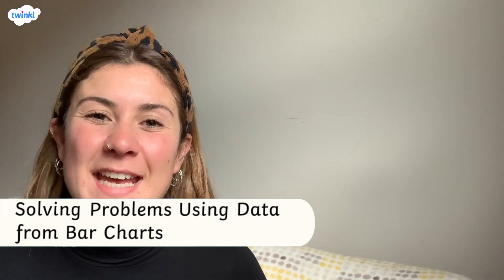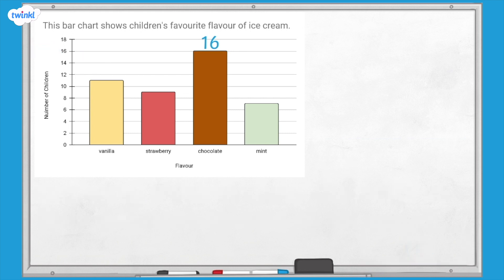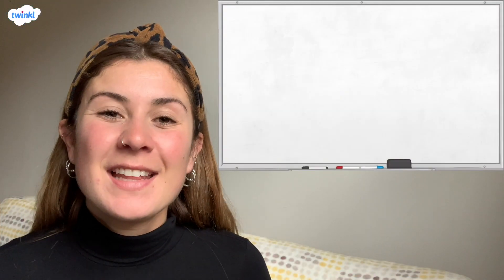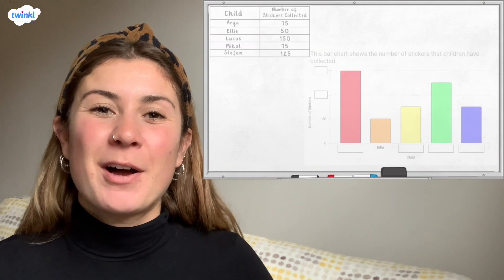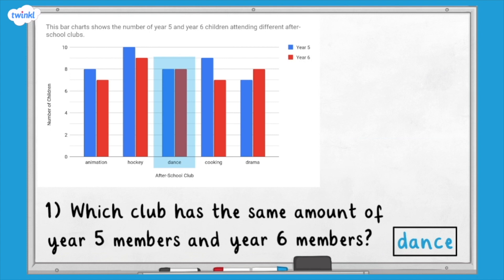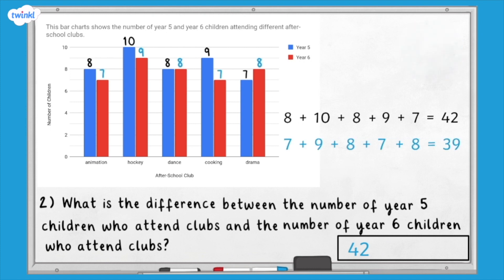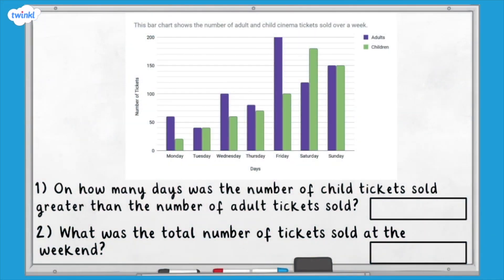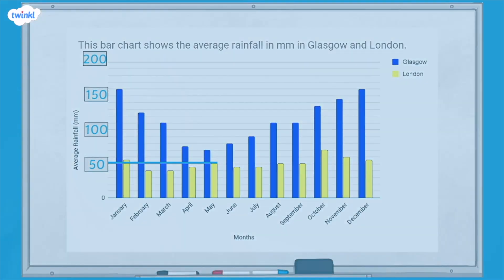How Do You Read and Interpret Bar Charts? | KS2 Maths Concept for Kids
In this video you'll find clear, child-friendly guidance and interactive example questions all about reading and interpreting bar charts. This maths concept video features easy maths explanations of how how to read different types of bar chart and can help you solve problems involving data from a bar chart.

Did you enjoy this video? Great! Make sure to check out our full range of KS2 Maths Concept Videos on the Twinkl

0:00 How do you solve problems using data from bar charts?
4:52 How do you read and interpret dual bar charts?